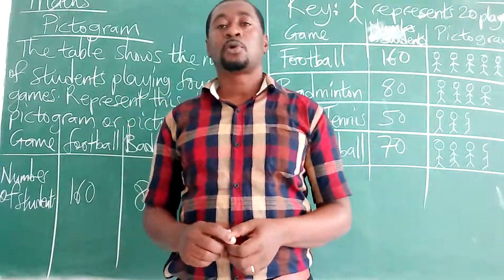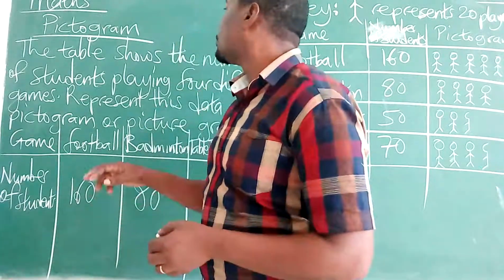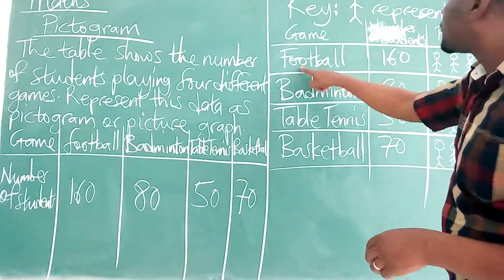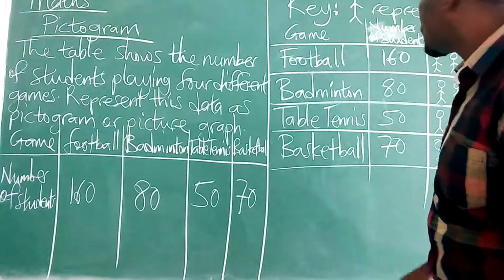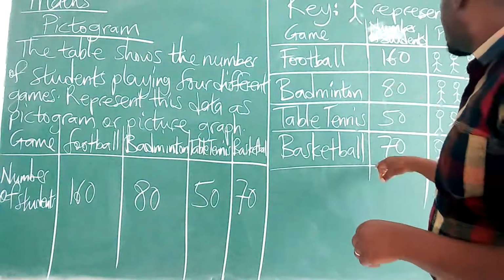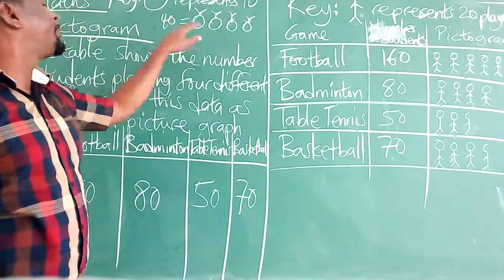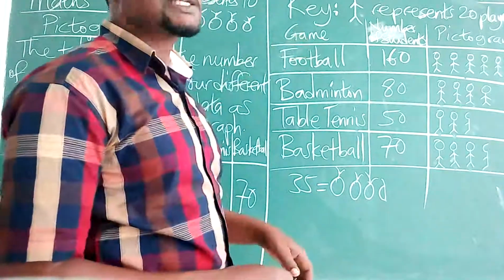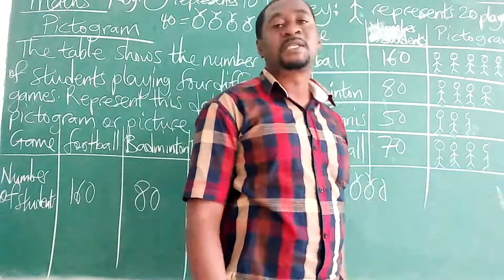P6 Mathematics 20 05 2021